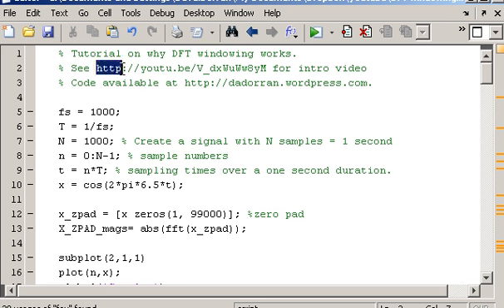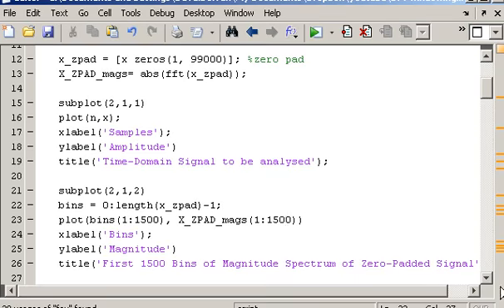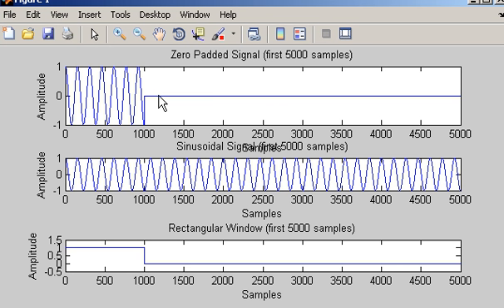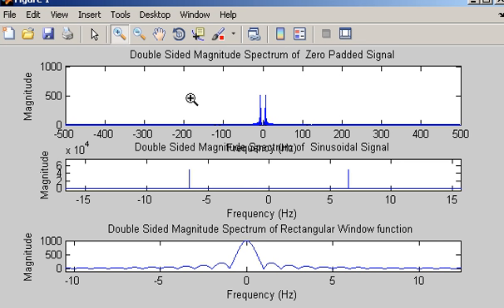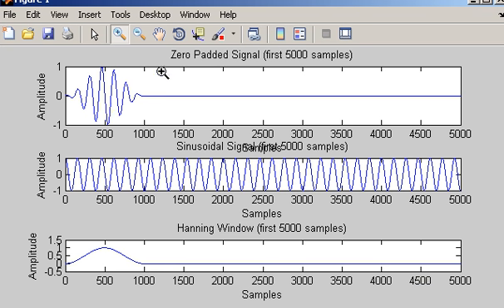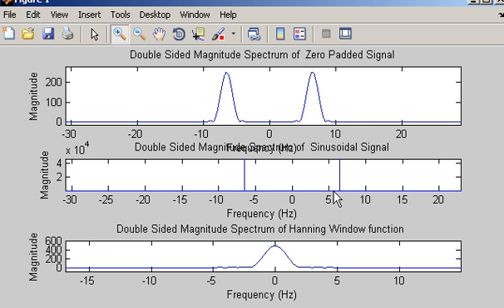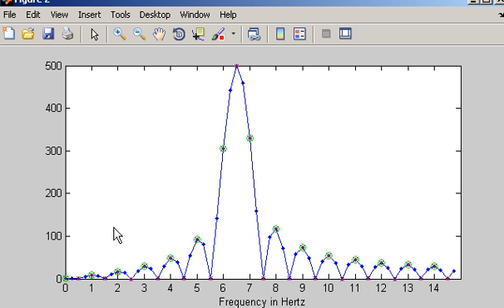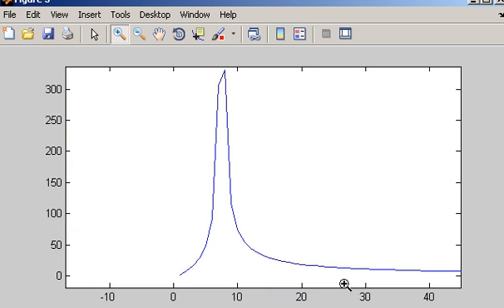DFT windowing Explanation and Demo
Shows why applying a window function, such as hamming, prior to DFT analysis results in a reduction in sidelobes in the magnitude spectrum. for matlab code